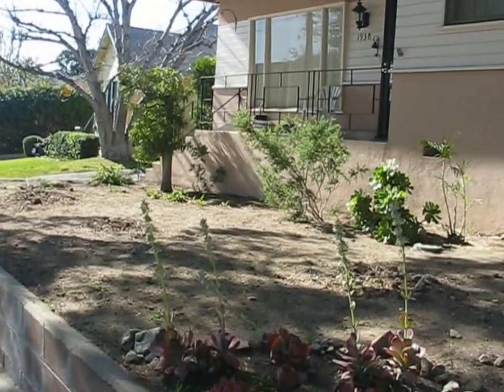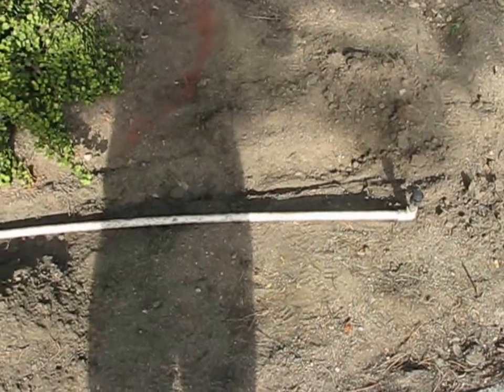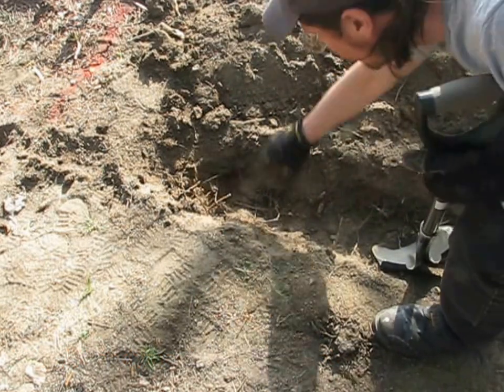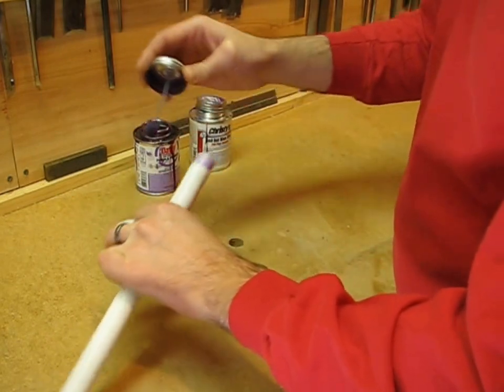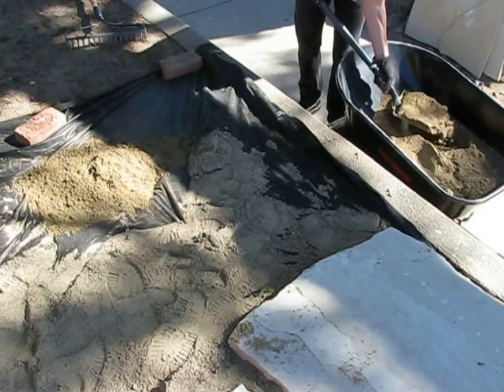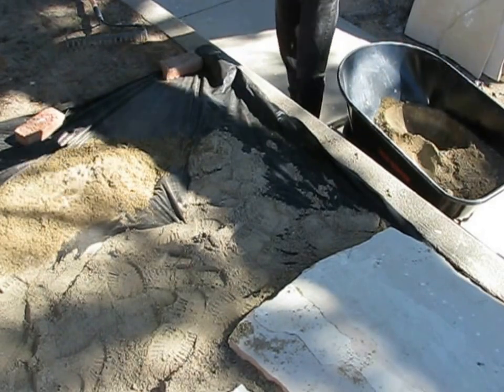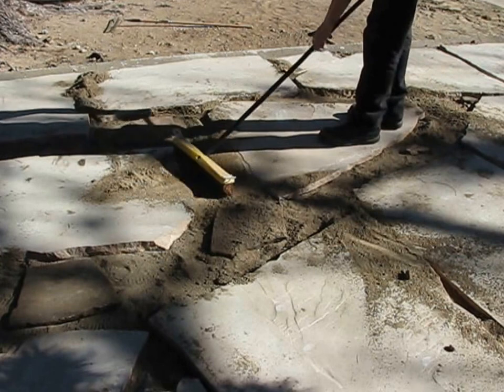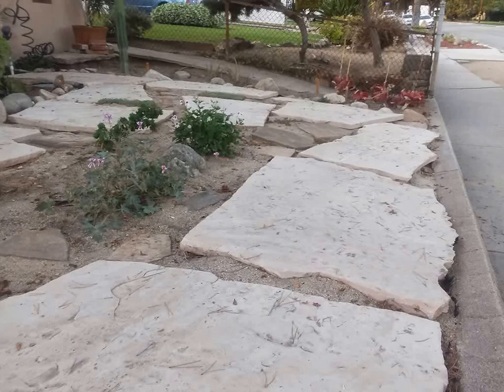Drought Resistant Landscaping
Turn a boring suburban lawn into a cool desert-scape with rocks and succulents.  Also see the accompanying blog post about law sprinklers